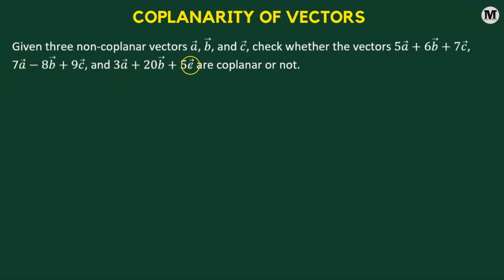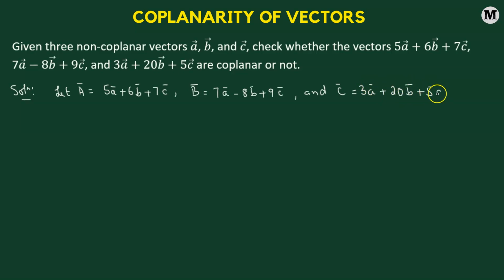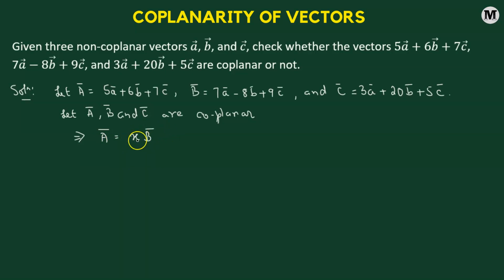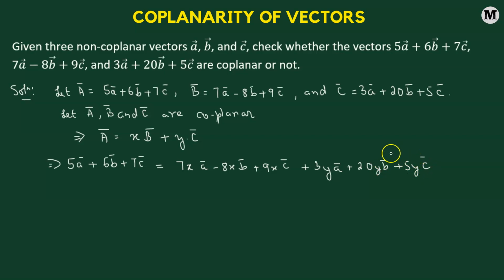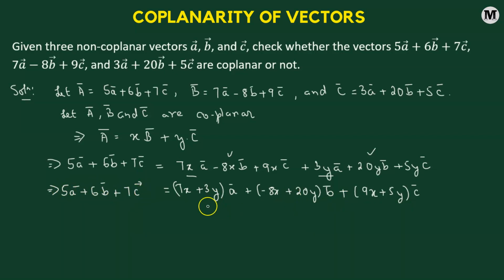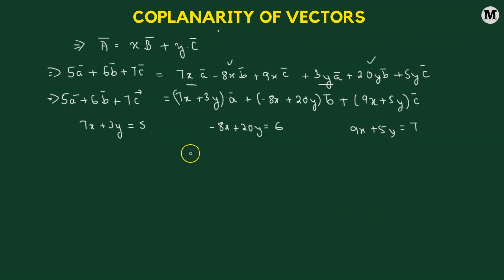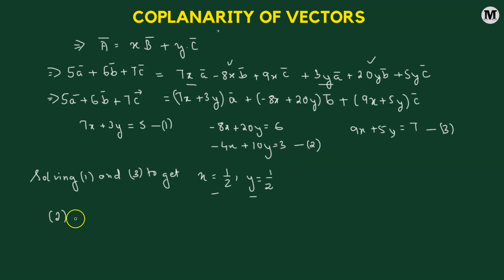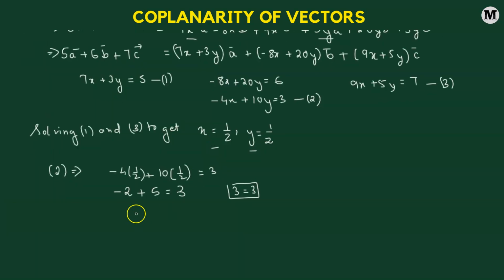6.3 | Vectors | Algebra of Vectors - Coplanarity Of Vectors - Prob 3